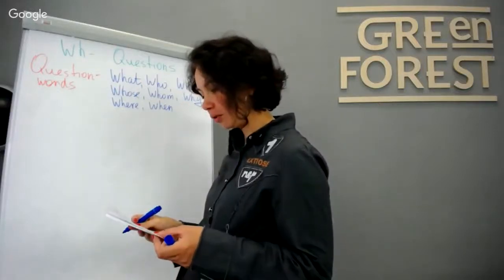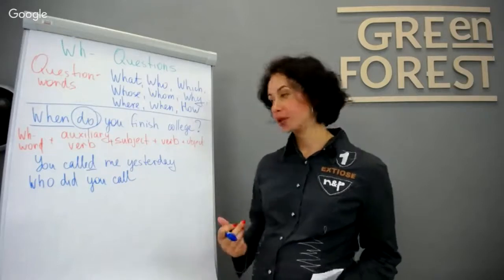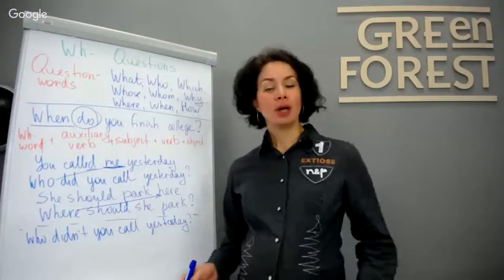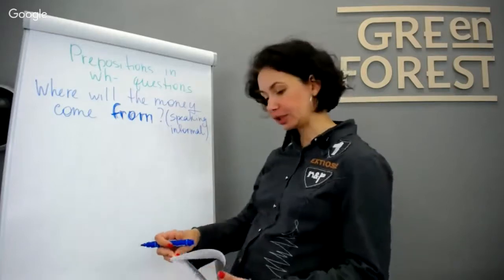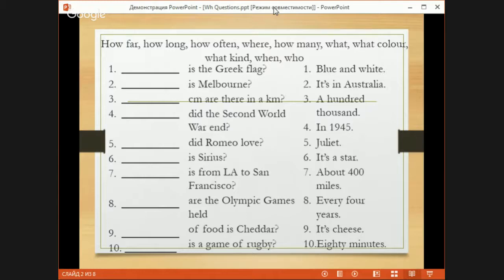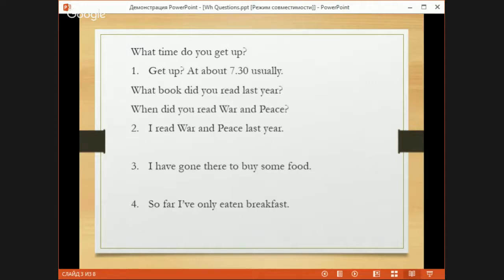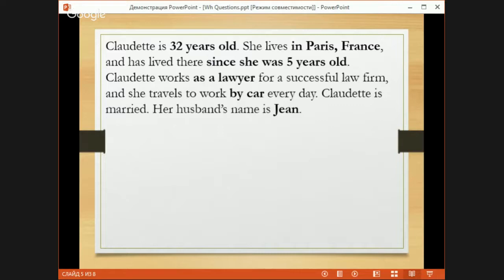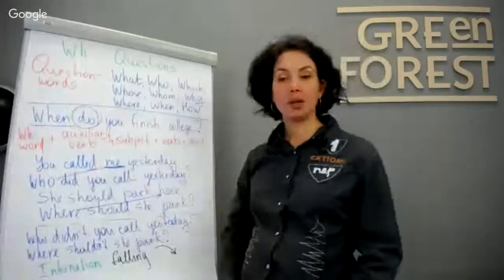For levels 2-4 Wh- Questions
Watch and learn the specifics of Wh- Questions in English.